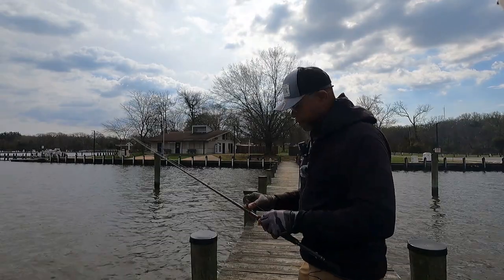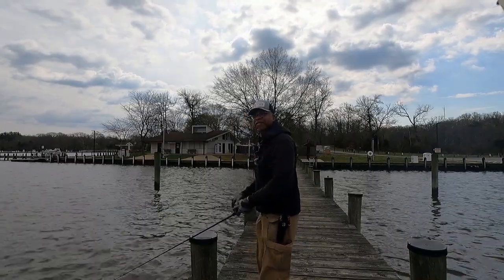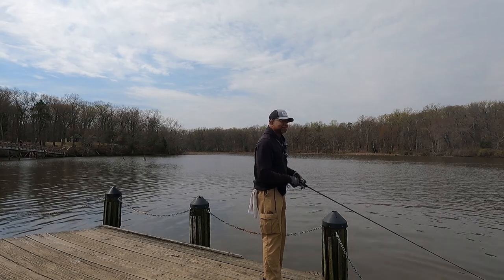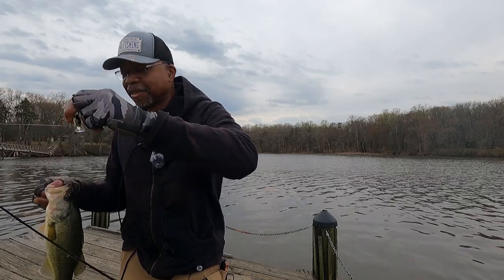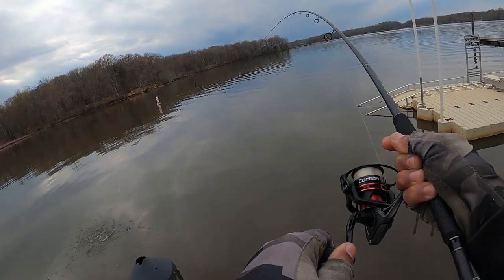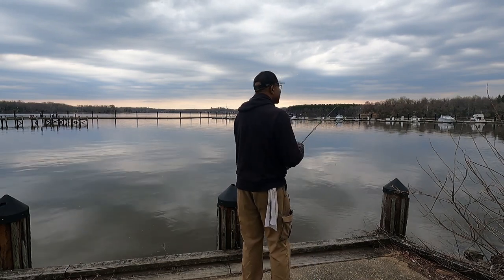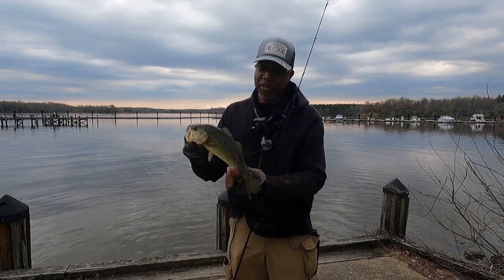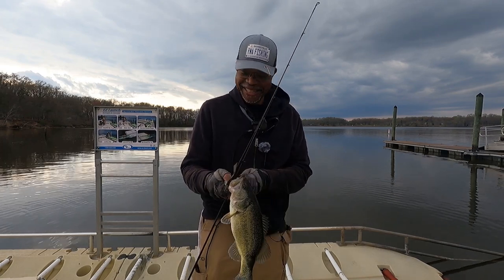The Drop Shot beat The Thunder Cricket!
When the season comes into Spring, we would expect the Bass to begin feeding aggressively, and I've been having success on the Thunder Cricket, but for some reason, with air temperatures in the 60s, and not even cold front conditions, the Bass needed a finesse approach to catch them. It's always good practice to keep your options open.